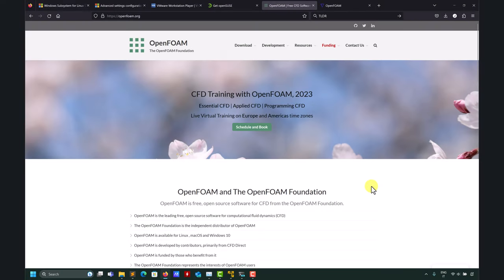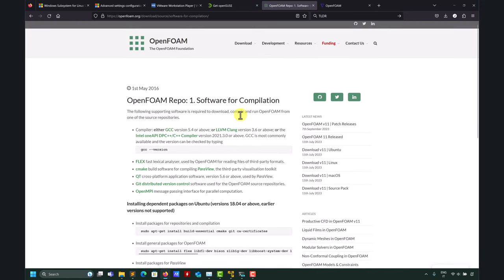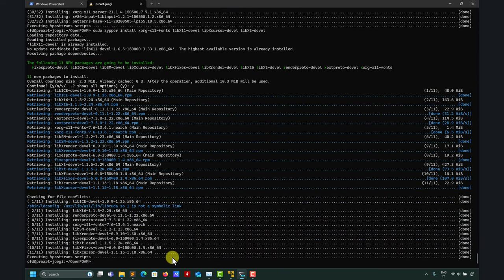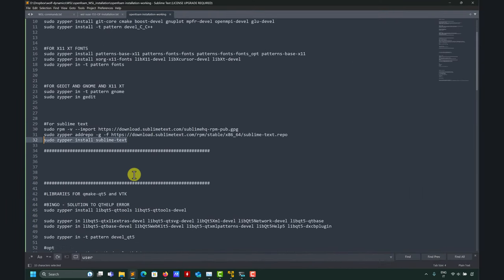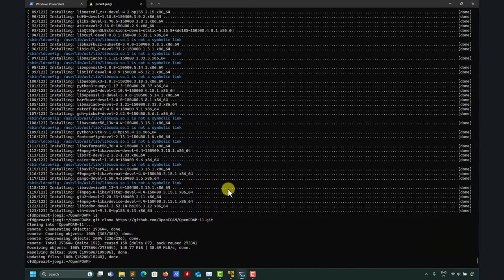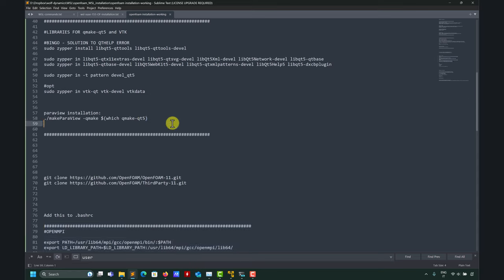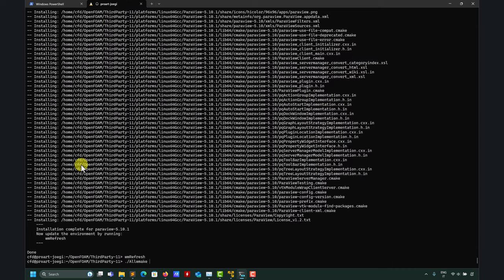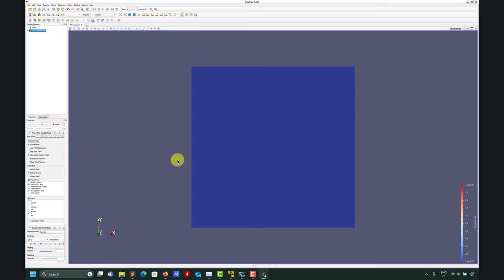5. How to install OpenFOAM 11 using WSL + OpenSUSE 15.5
👉 These instructions apply to:
- Windows 11 + WSL2 + OpenSUSE 15.5 + OpenFOAM 11

😎Never go back to dual booting

In this video, we show how to install OpenFOAM 11 using WSL.
The same instructions apply to any Linux virtual machine or native Linux installation.

Release date of the video: 11/2023

00:00 Introduction
00:30 WSL Link - WSL documentation
01:48 Link to some basic instructions and dependencies list
02:18 Let's install OpenFOAM 11 - Installing critical dependencies
13:10 Before compilitation. Updating the .bashrc file
16:10 Let's compile paraview
19:45 Important remark about compiling paraview/paraFoam in OpenSUSE 15.5
20:00 Let's compile OpenFOAM 11
22:10 Let's test the installation
23:28 The same instructions apply to a Virtual Machine installation or native Linux installation
25:00 Main takeaways

To download the distribution in .vhdx format (compressed in .zip format, you will need to unzip it in order to install it).